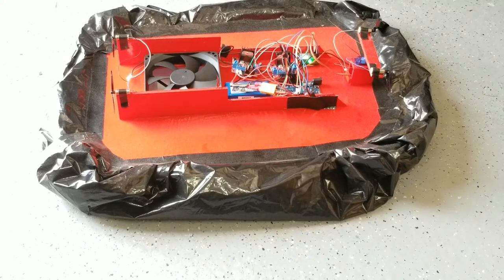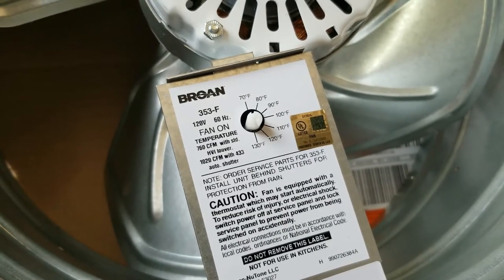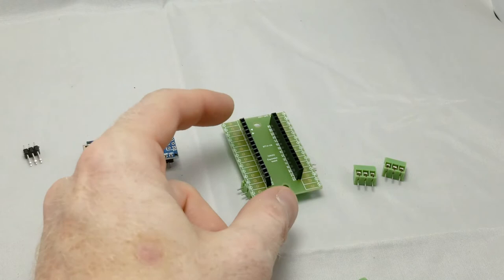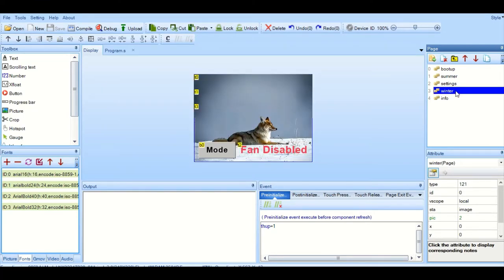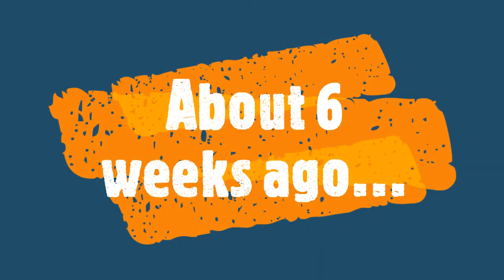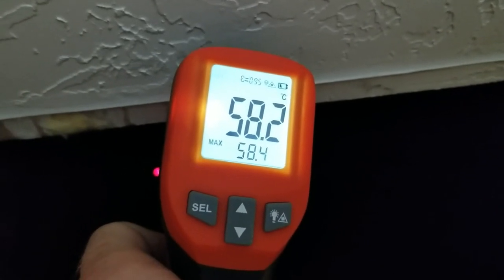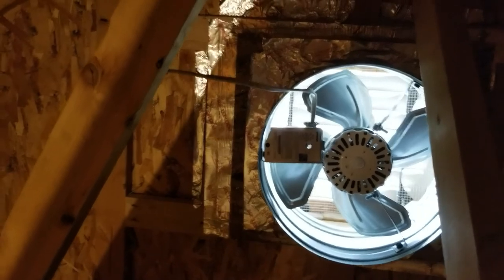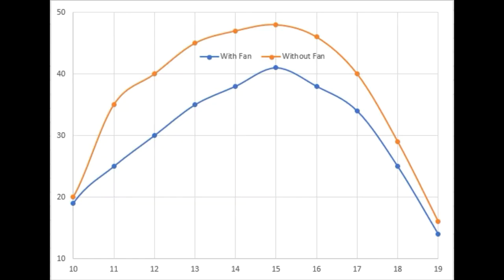Arduino Attic Fan Control with Nextion Touch Screen GUI // Tutorial Part 1 – Hardware and Wiring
In this two-part tutorial I will show you how to build and install an Arduino controlled attic fan with a Nextion 2.8” touch screen display (GUI) for relatively low cost. I will explain why installing an Arduino controlled A/C fan could actually save you money on your air conditioning bill. I will also explain why an Arduino controlled fan using multiple DS18B20 temperature sensors makes much more sense than simply using a thermostat. To summarize, there will be times when you want your attic fan to be off and the thermostat will keep it running. There will be times when you want your attic fan on and the thermostat will shut it off. By scrapping the thermostat and using an Arduino, you can use your attic fan more efficiently. Also, by installing a Nextion touch screen control in your house, you can easily change settings on the Arduino and shut your fan off during the winter.

Part 1 of this tutorial covers the selection and installation of an A/C fan, how to use a UL listed (safe for home use) home automation relay with the Arduino, the theory behind attic fans and all the wiring for both the A/C and D/C systems. Part 2 of this tutorial will dive into the programming of both the Arduino fan control software and the Nextion touch screen GUI software.

This is my first project using a Nextion touch screen. I have to say that I am already a big fan. The Nextion software is very intuitive. After just a few tutorials I had made a nice looking and very functional GUI. Then Nextion communicates directly with the Arduino via serial communication. I noticed that many people rely on the Nextion libraries. To be honest, the libraries look more complicated. I simply used my own serial commands and things worked out great.

Broan 353 Attic Fan
Functional Devices Relay RIBTE01B
Nextion 2.8” Touch Screen Display
Arduino Nano Breakout Board
Arduino Nano